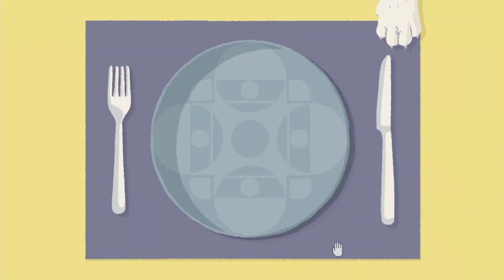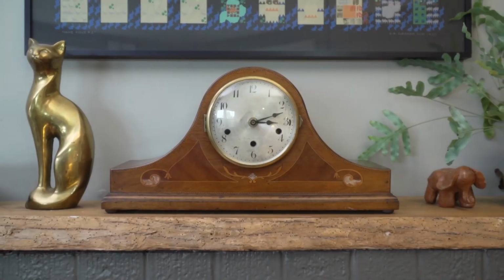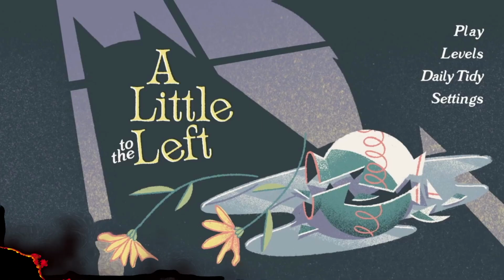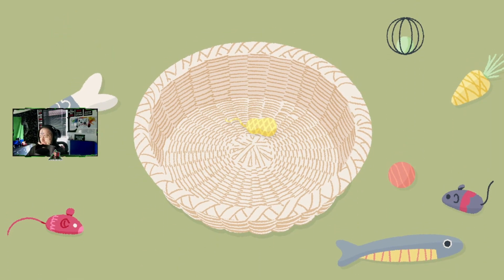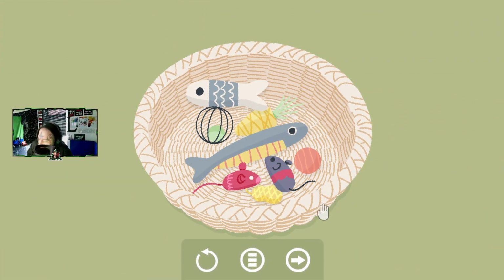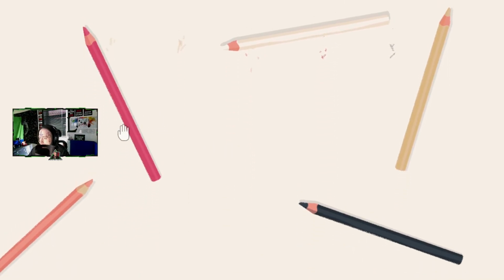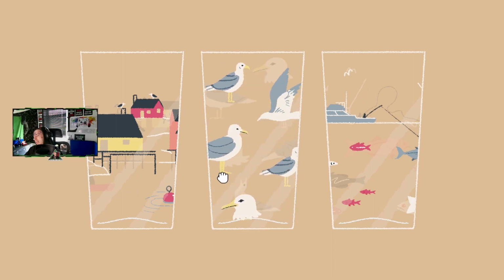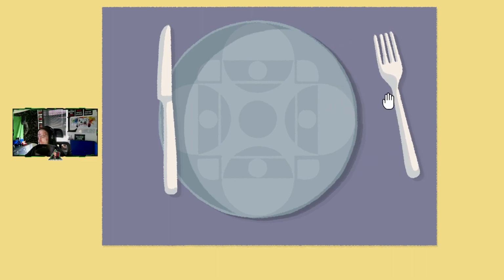This Can't be for Kids TO HARD FOR ME LOL (A Little To The Left)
A Little to the Left, is a cozy puzzle game that has you sort, stack, and organize household items into pleasing arrangements while you keep an eye out for a mischievous cat with an inclination for chaos. Check out this playful and intuitive puzzler with 100+ satisfying messes to tidy.
or now on XBOX GAMEPASS

               { MY LINK'S }

            { MY YOUTUBE LINK'S }